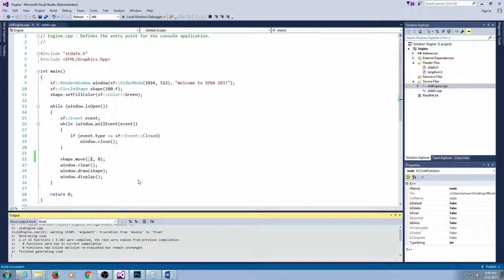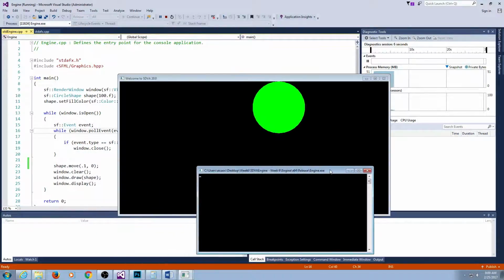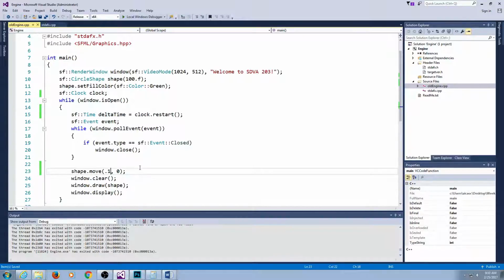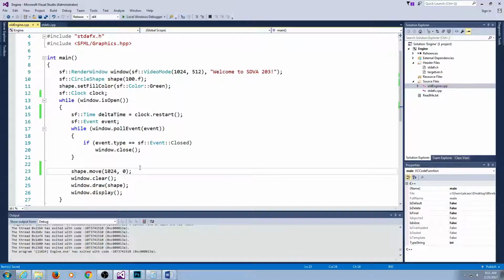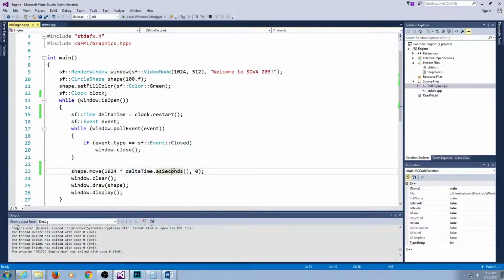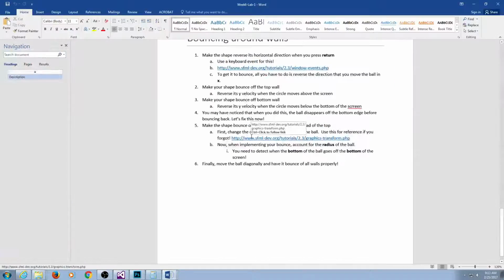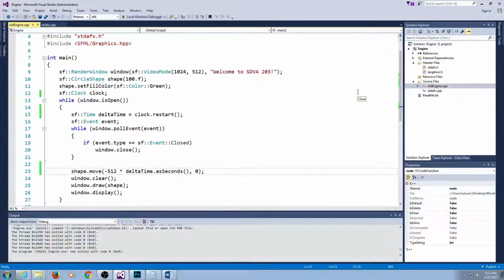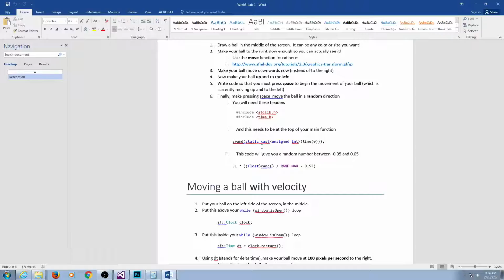SDVA203 - Spring 2017 - Week 7 - Part 2